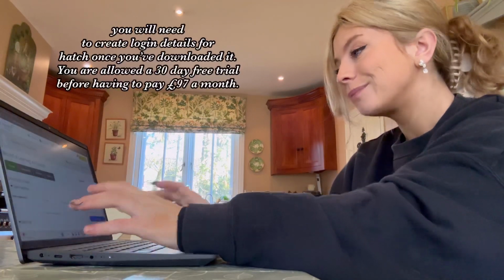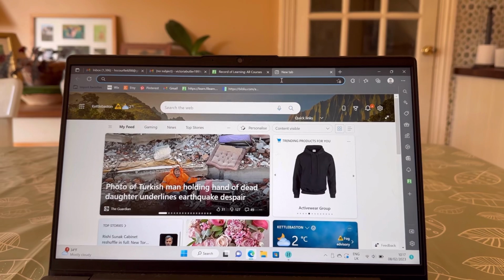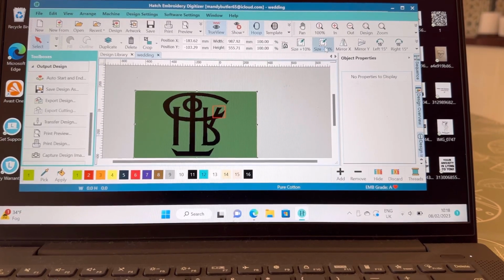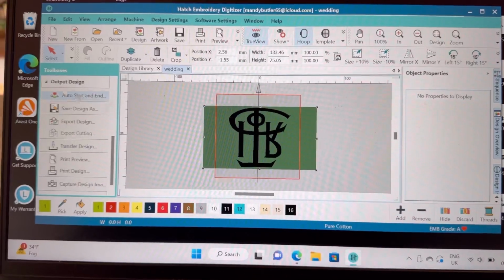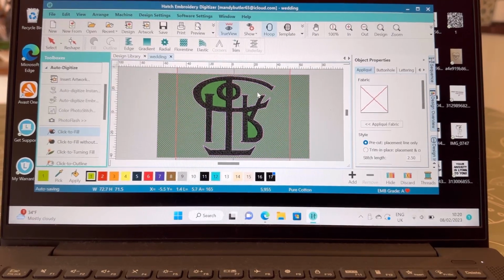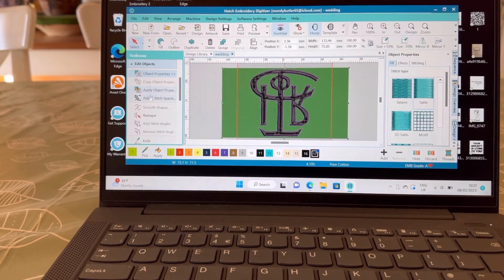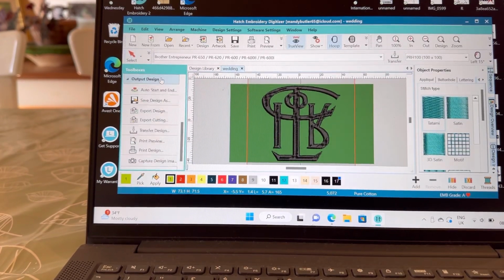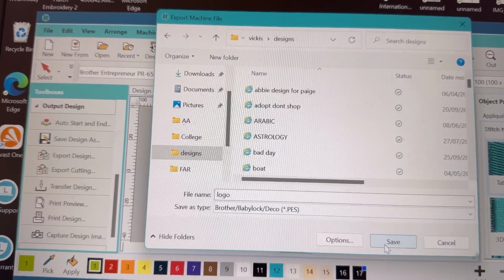HOW TO USE HATCH EMBROIDERY SOFTWARE FOR BEGINNERS: TURN ANY IMAGE INTO AN EMBROIDERY FILE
Please let me know if you have any questions or I didn’t explain something well enough!